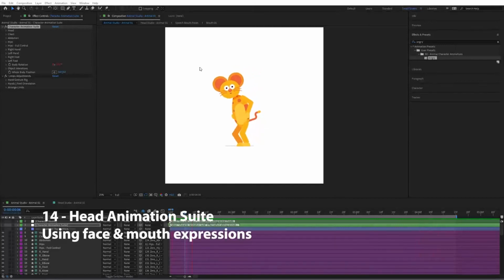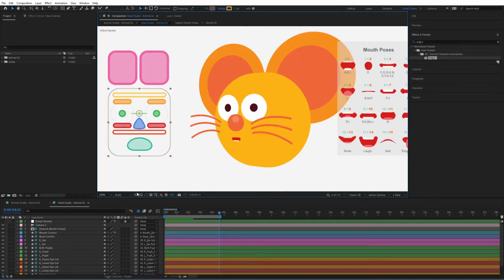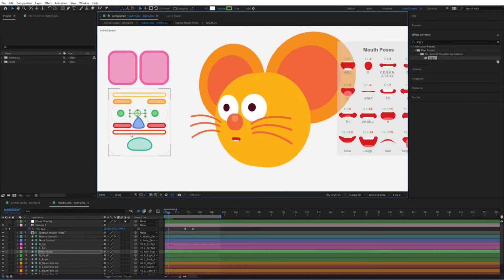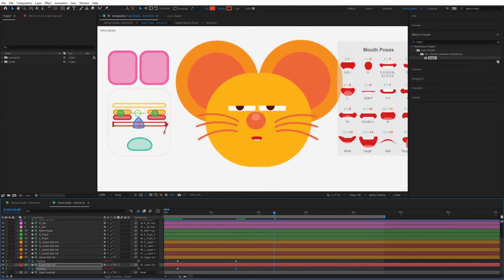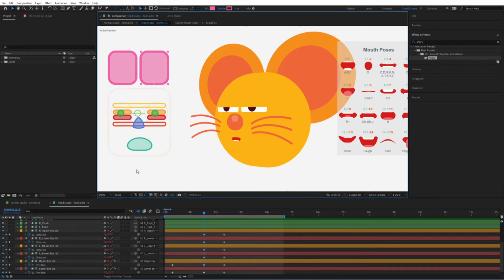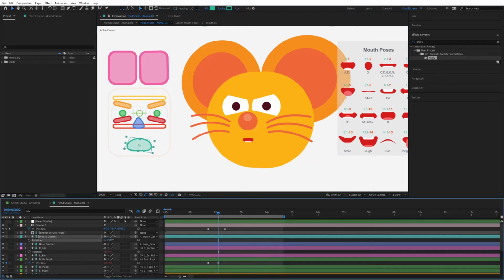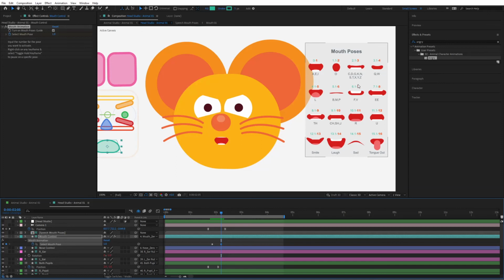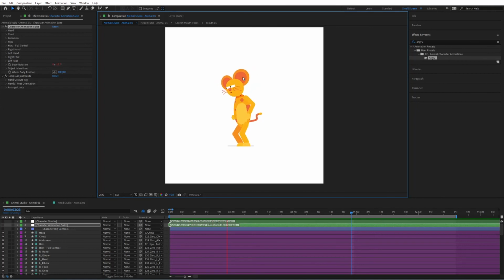14 Head Animation Suite | Using Face & Mouth Expressions - Animal Animation Explainer Toolkit